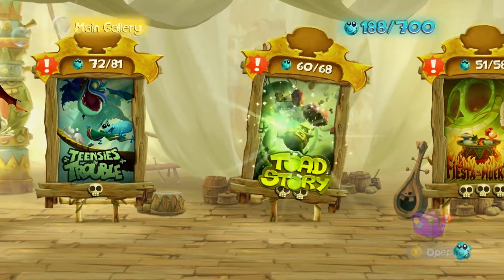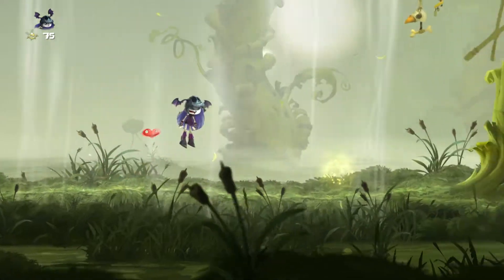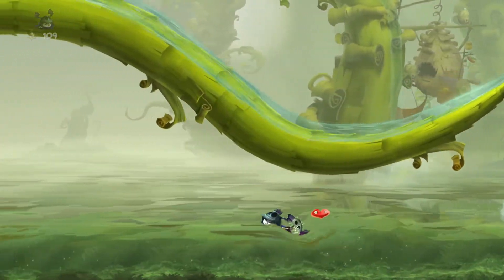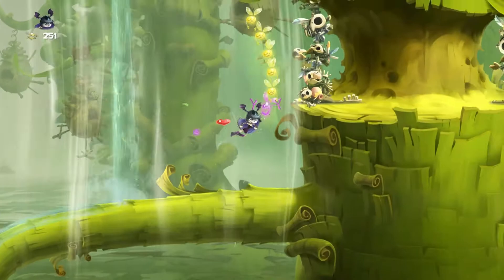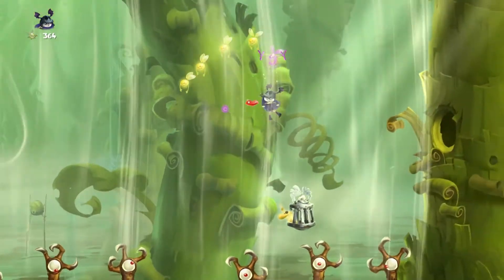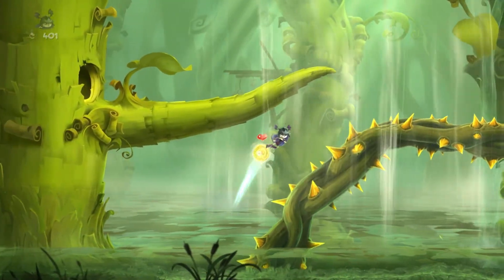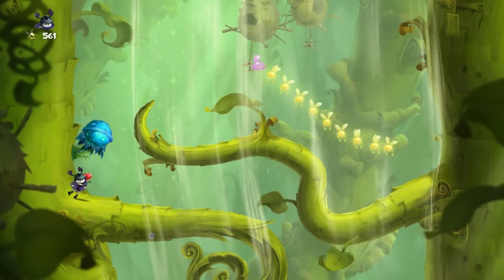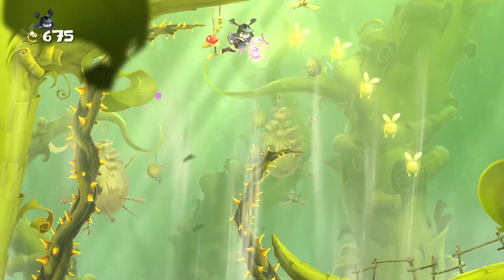Rayman Legends 100% Walkthrough Part 11 - Ray and the Beanstalk